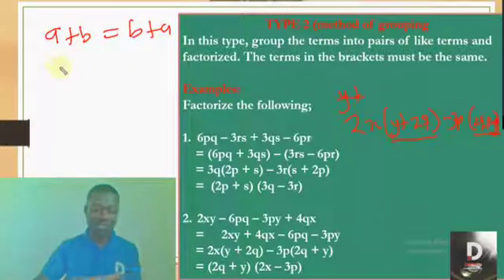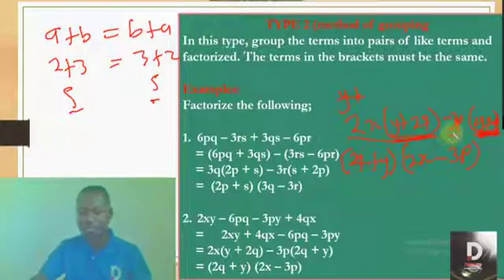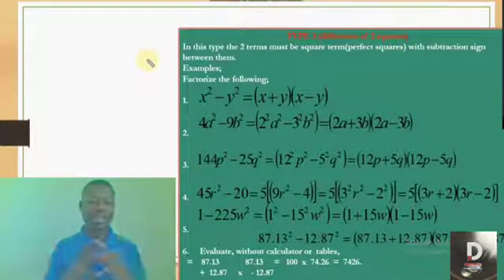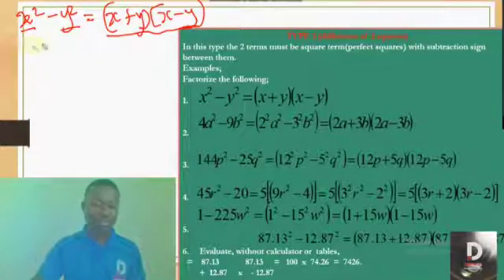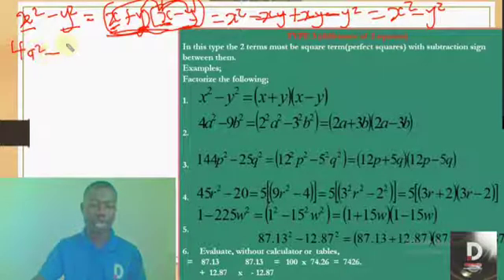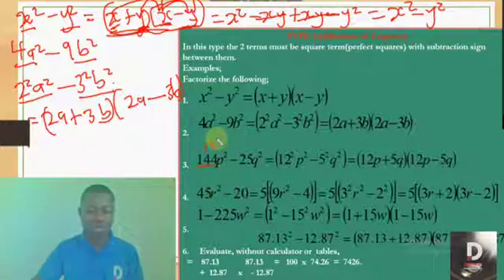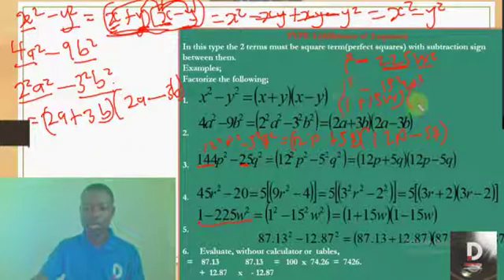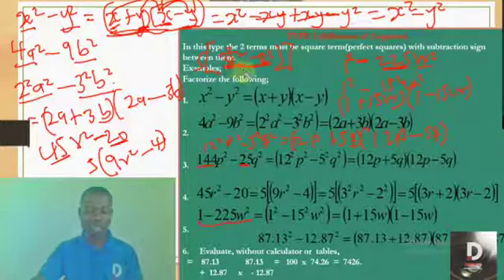2D ALGEBRAIC EXPRESSION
2D ALGEBRAIC EXPRESSION